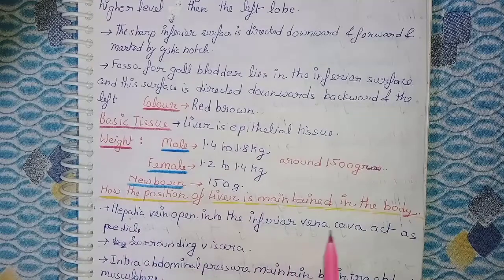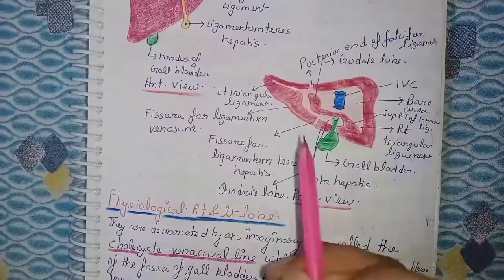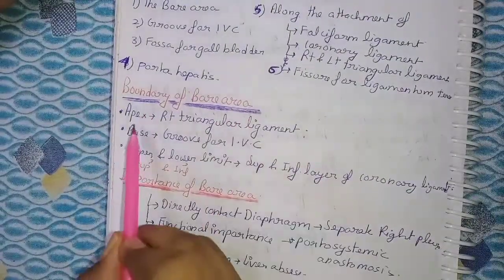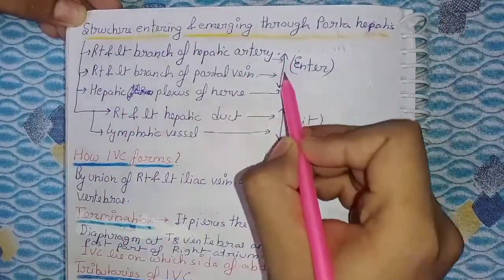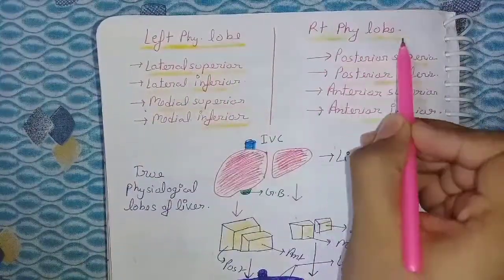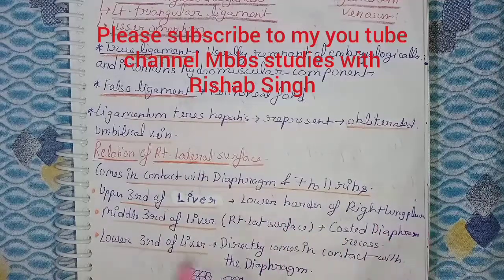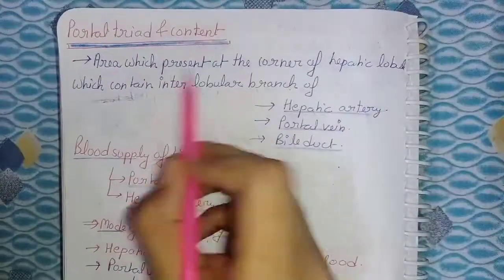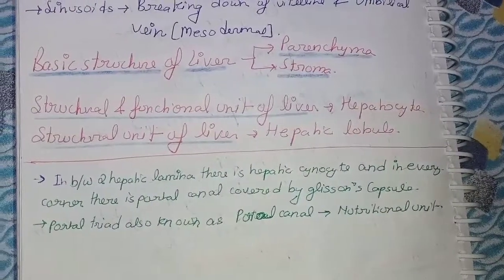LIVER ANATOMY SIMPLIFIED